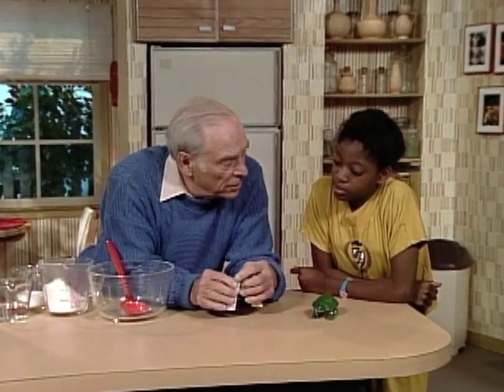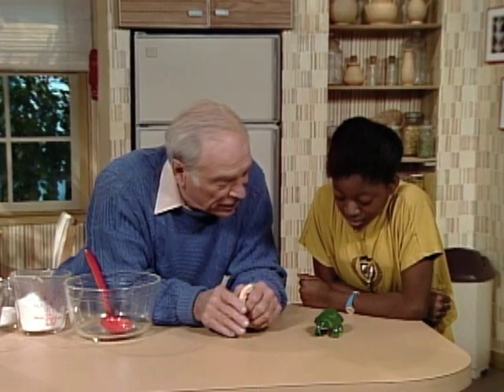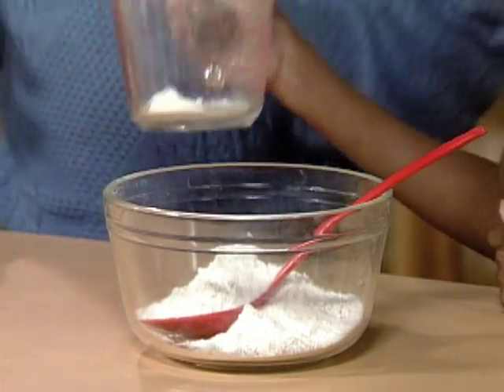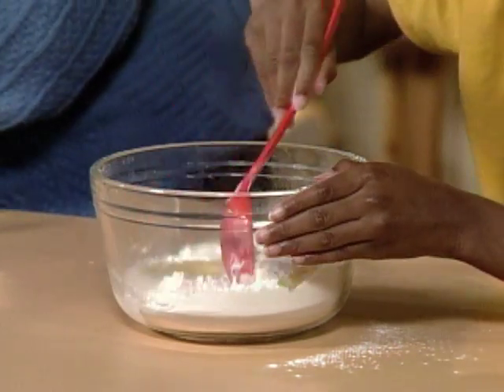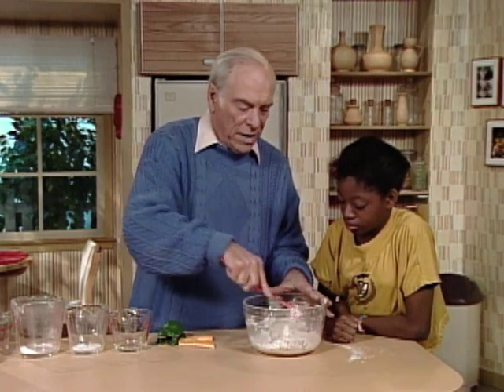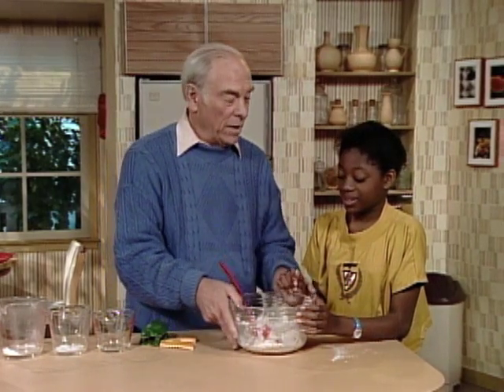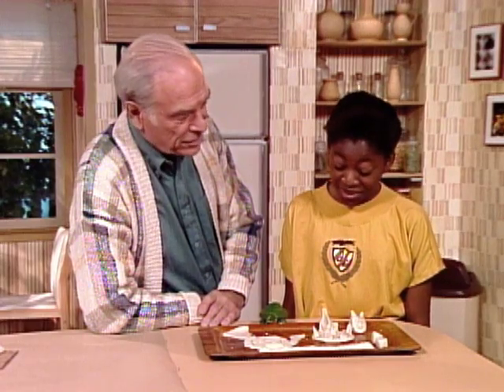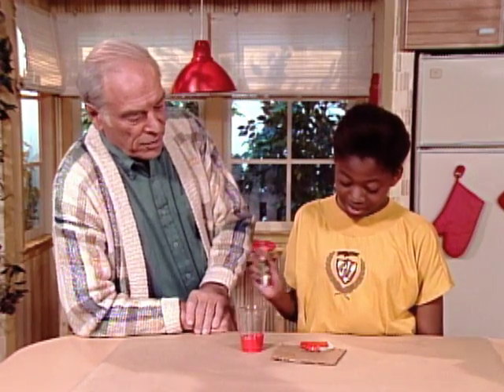Make Your Own Clay - Mr. Wizard's Supermarket Science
Learn to make your own clay with Mr. Wizard.